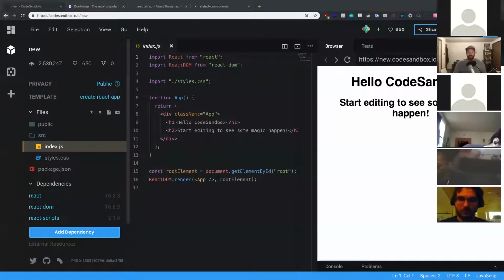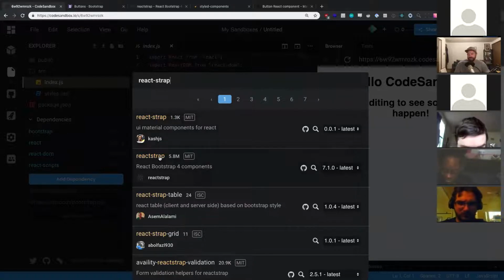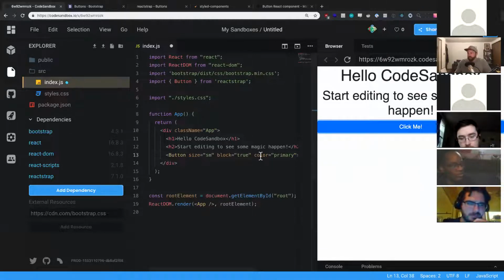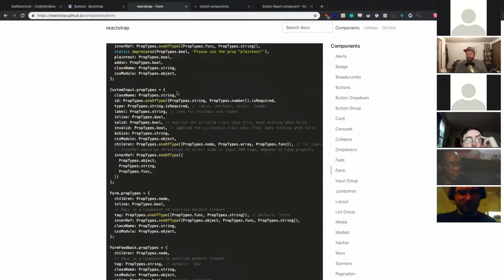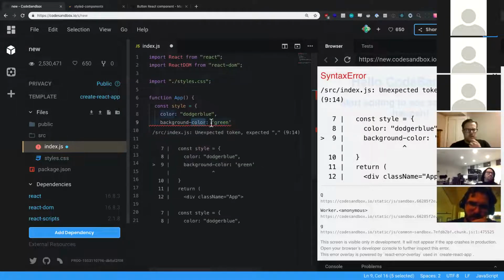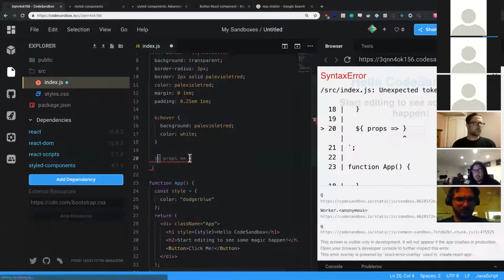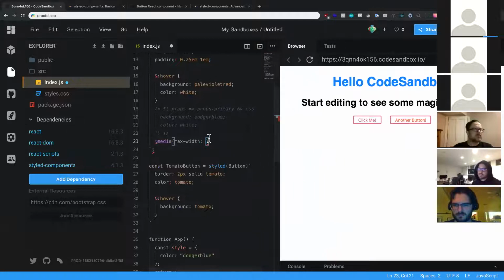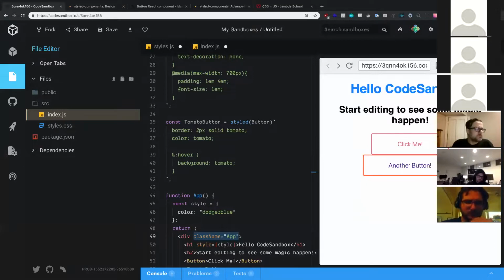CSS in JS